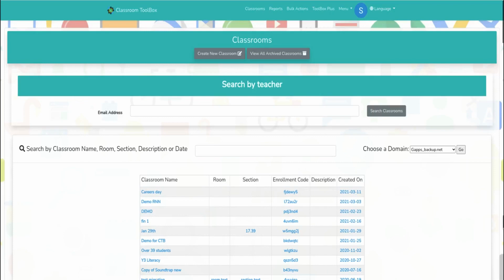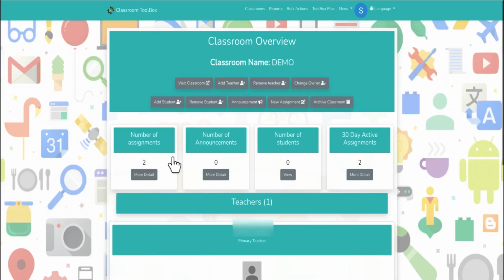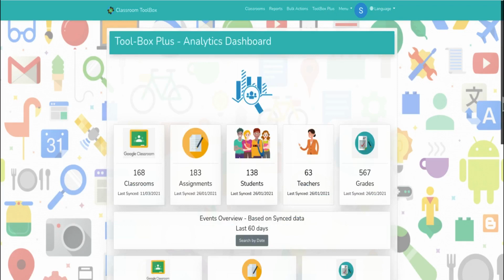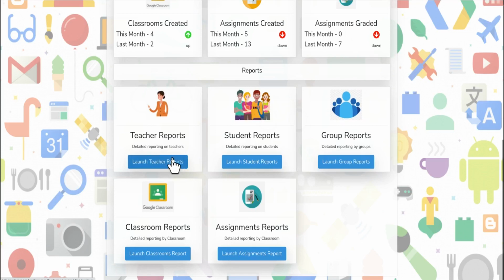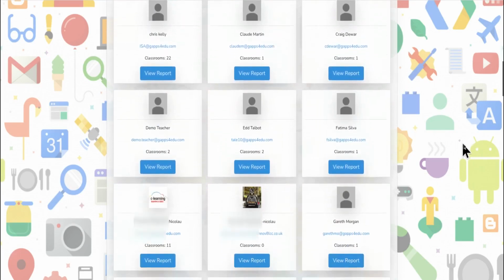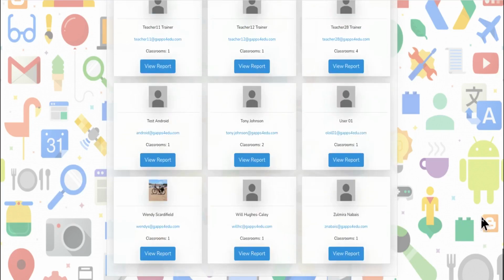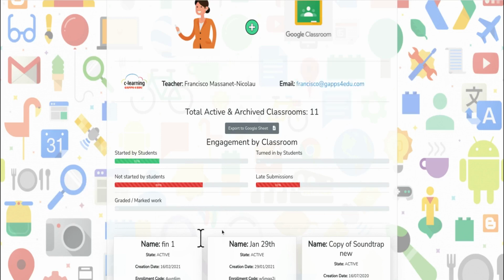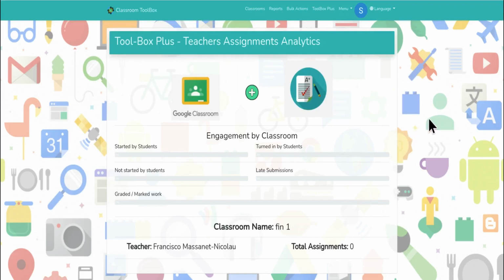Produce student and teacher engagement reports via Classroom Toolbox for Google Classroom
Classroom Toolbox enables Google Classroom users to administer and manage their classrooms with ease, providing greater control, flexibility and functionality over the management of each classroom as well as providing detailed reporting capabilities.